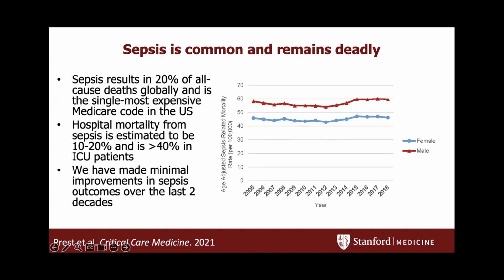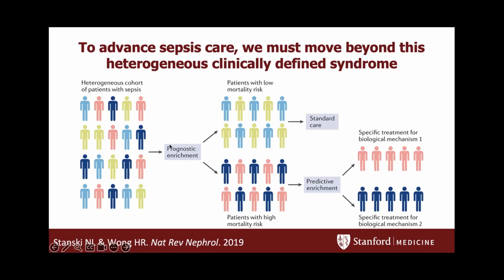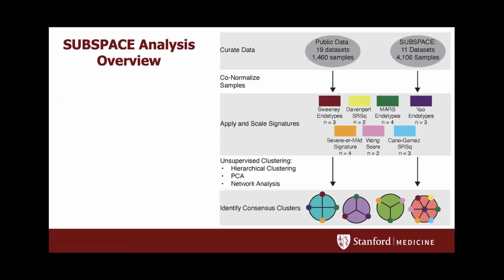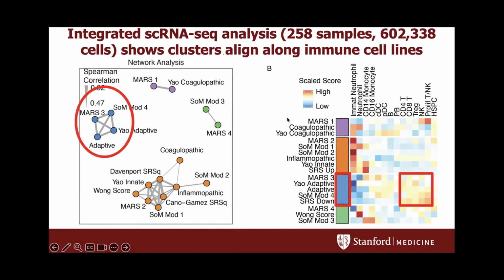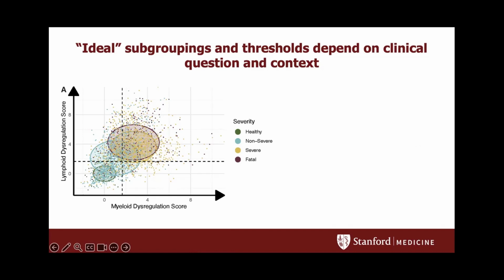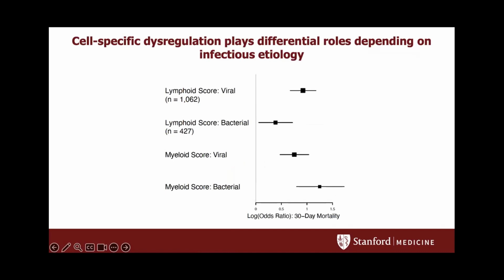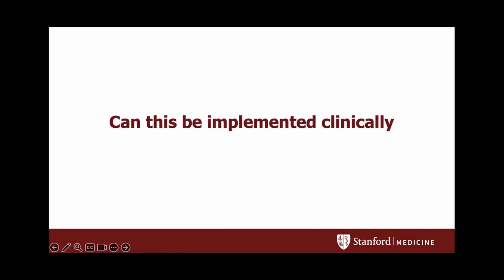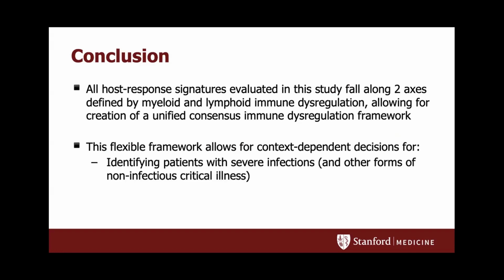Andrew Moore, MD | A novel framework for quantifying immune dysregulation in critical illness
Abstract: Critical care syndromes such as sepsis, acute respiratory distress syndrome (ARDS), and trauma continue to have unacceptably high morbidity and mortality, with progress limited by the inherent heterogeneity within syndromic illnesses. Although numerous immune endotypes have been proposed for sepsis and critical care, the similarities and differences between these endotypes remain unclear, hindering clinical translation. The SUBSPACE consortium is an international consortium that aims to advance precision medicine in critical care through the sharing of transcriptomic data. Here, by evaluating the overlap of existing immune endotypes in sepsis across more than 7,074 samples from 37 independent cohorts, we developed cell-type-specific gene expression signatures to quantify dysregulation within immune compartments. Myeloid and lymphoid dysregulation were associated with disease severity and mortality across all cohorts. Importantly, this dysregulation was also observed in patients with ARDS, trauma, and burns, suggesting a conserved mechanism across various critical illness syndromes. Moreover, analysis of randomized controlled trial data revealed that myeloid and lymphoid dysregulation were associated with differential mortality in patients treated with anakinra in the SAVE-MORE trial (n = 452) and corticosteroids in the VICTAS (n = 89) and VANISH (n = 117) trials, underscoring their prognostic and therapeutic implications. In conclusion, our proposed immunology-based framework for quantifying cellular compartment dysregulation offers a potentially valuable tool for understanding immune dysregulation in critical illness with prognostic and therapeutic significance.